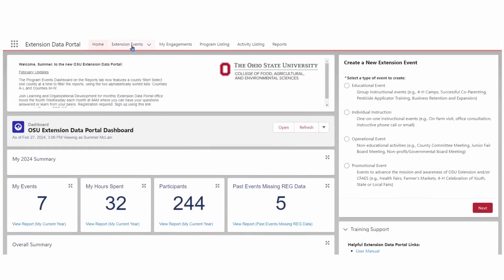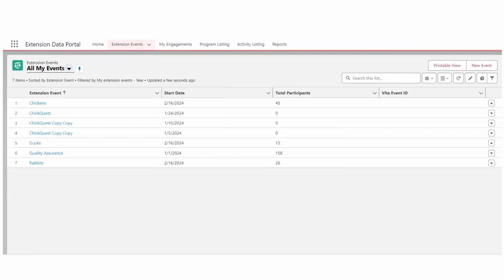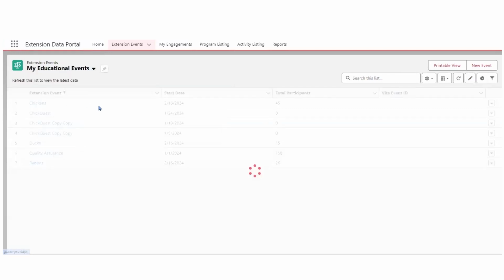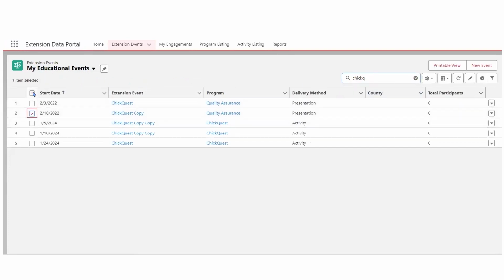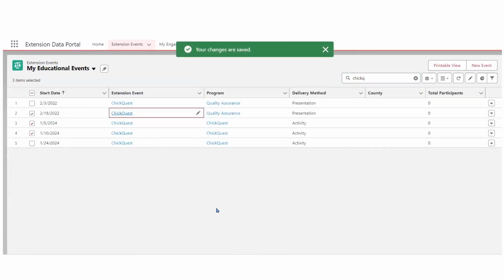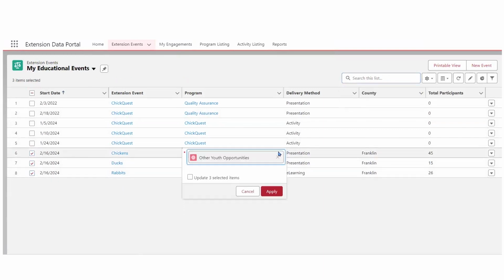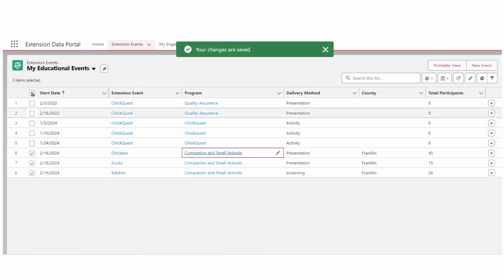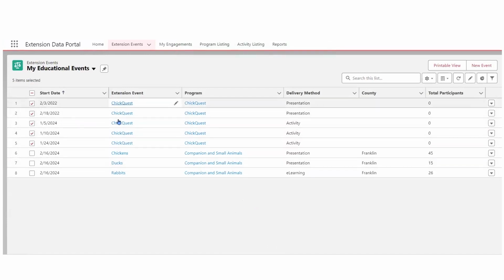Engage: Bulk Update Demonstration